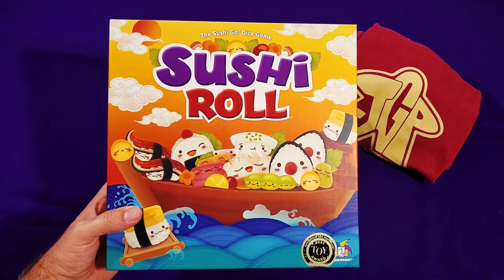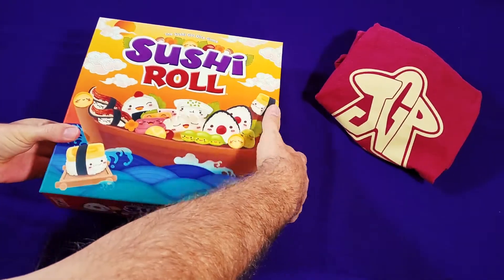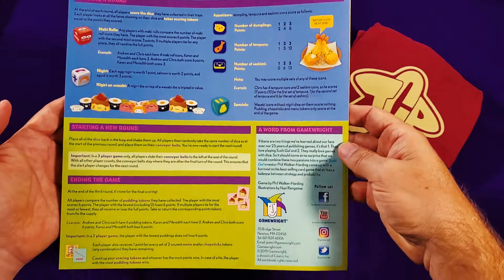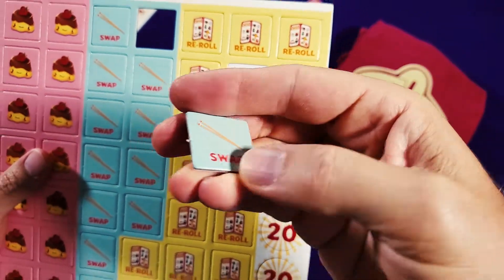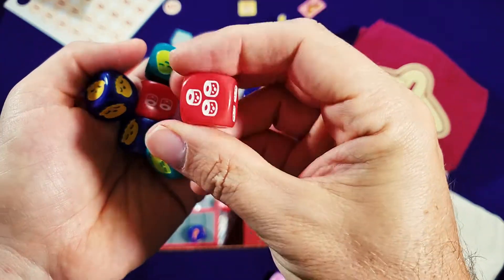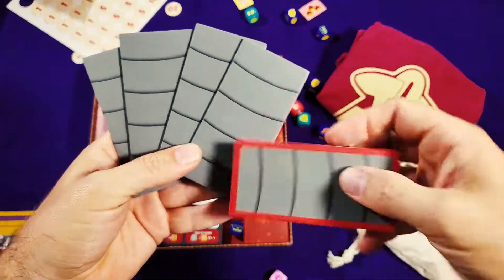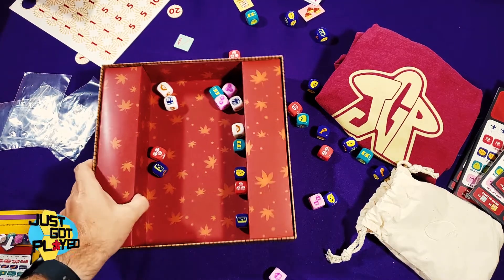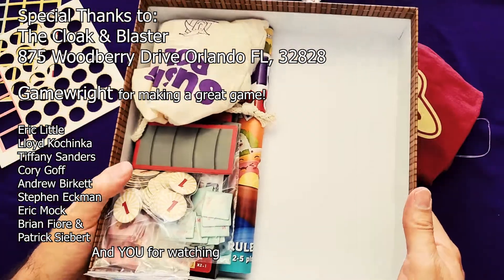Just Got Played Undressed: Sushi Roll Unboxing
The Just Got Played crew loves reviewing games at The Cloak and Blaster in Orlando. Not just games from Hasbro, Fantasy Flight, Asmodee, Wizards of the Coast, Z-man Games and Wiz Kids, but all kinds of indie games. The crew is: Patrick Siebert, Brian Fiore, Lloyd Kochinka, Eric Little, Tiffany Sanders, Eric Mock, Cory Goff, Andrew Birkett, and Stephen Eckman as Steven Eckman. Some of their favorite games are Gloomhaven, Pandemic Legacy, Connect Four, Through the Ages, Terraforming Mars, Scythe, Star Wars Rebellion and Twilight Struggle.